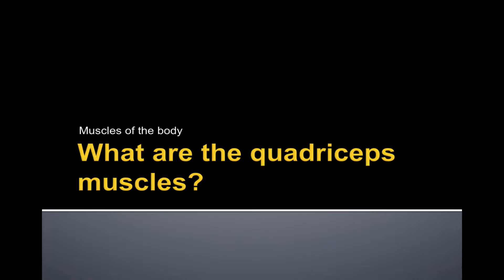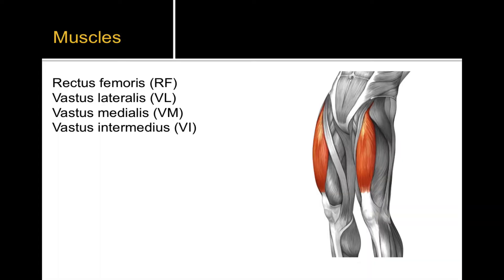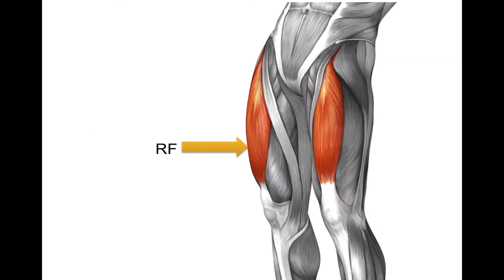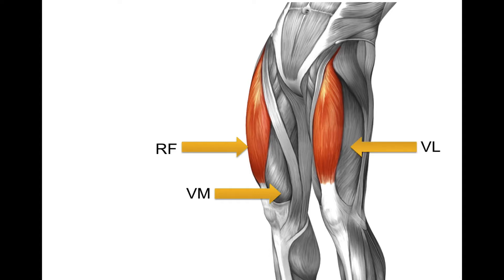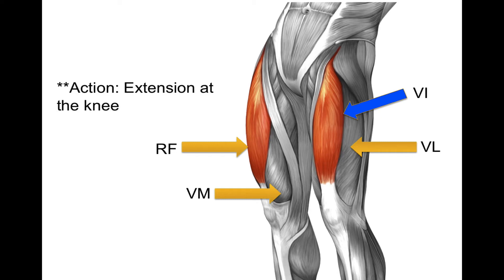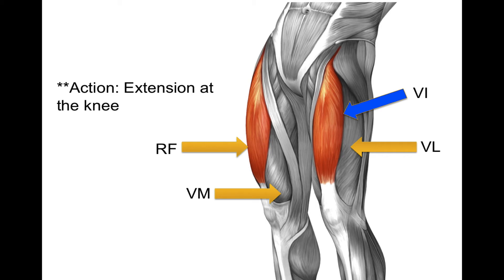What are the quadriceps muscles?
In this video, I answer the following question: What are the quadriceps muscles?